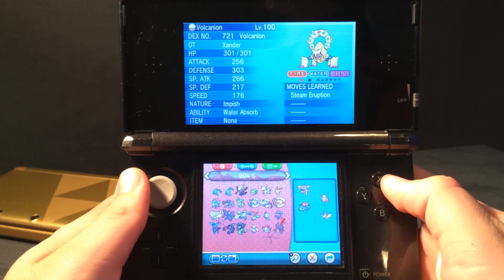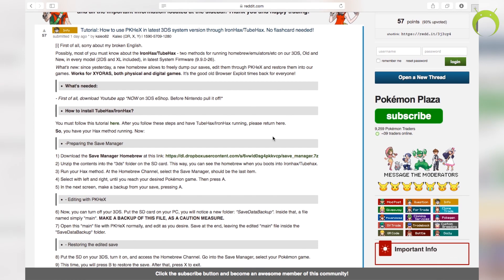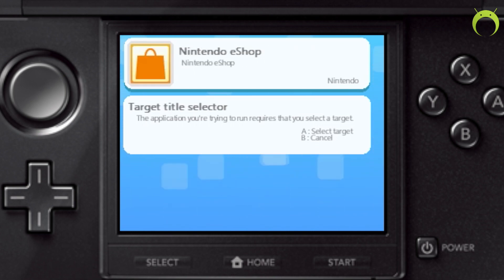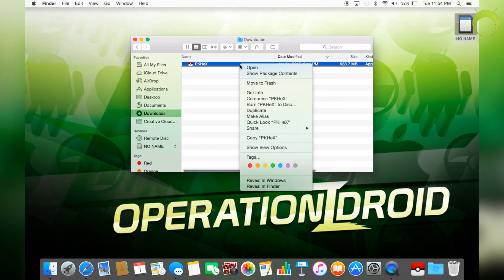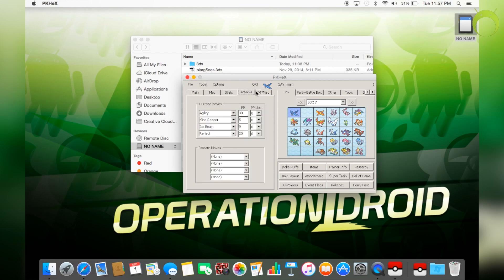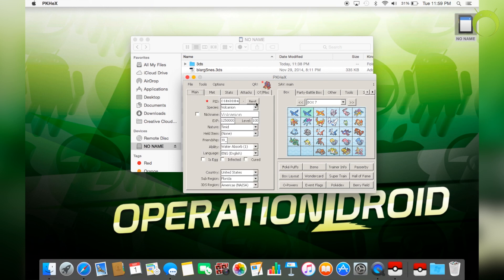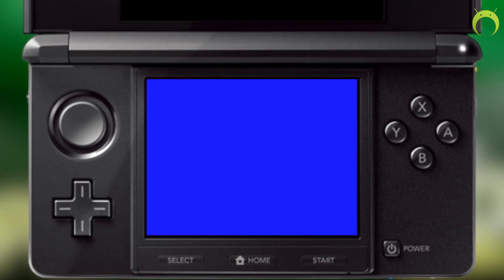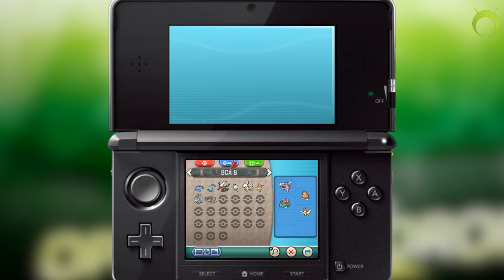PKHeX: Complete Guide to Generating Pokemon on Nintendo 3DS - Omega Ruby, Alpha Sapphire, X and Y!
Learn how to generate (gen) Pokemon on Omega Ruby, Alpha Sapphire, ORAS, X and Y using PKHeX with a hombrewed Nintendo 3DS, New Nintendo 3DS, XL, 2DS running tubehax on a Windows or Mac (Apple) computer. [ SHOW MORE FOR LINKS AND MORE ]

[DOWNLOAD LINKS]

Title: Title: Project 46 - Wut!

Nintendo 3DS is Owned By Nintendo.
This video is owned by  OPERATIONiDROID, unless images/music specified in above description.